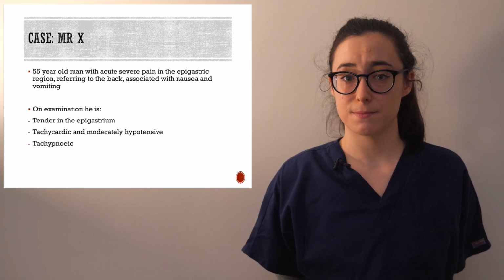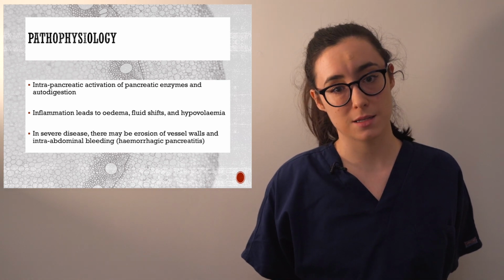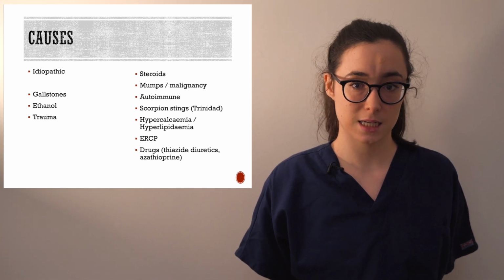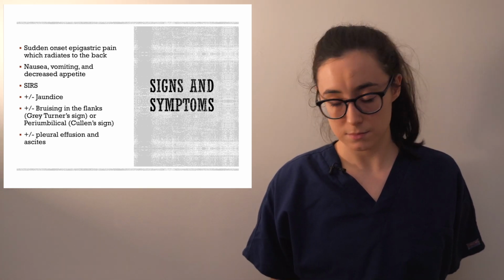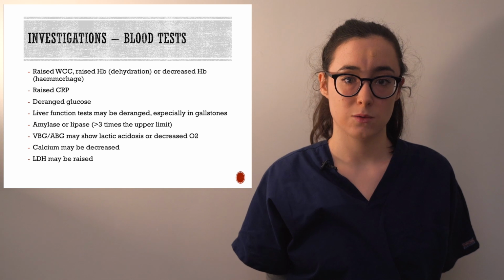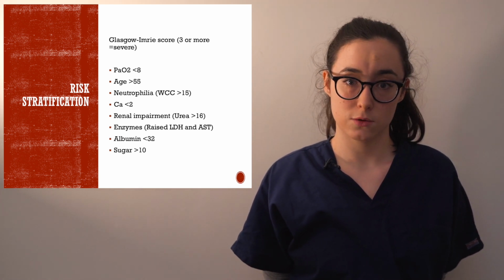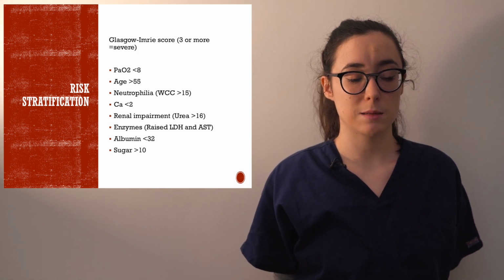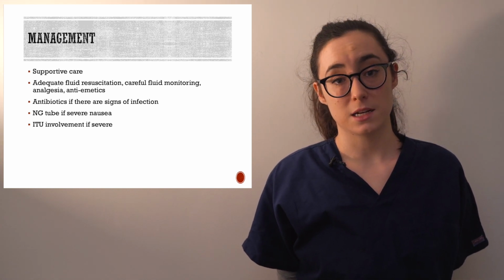Elsevier Medical Mini Lecture: Panreatitis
𝐋𝐞𝐚𝐫𝐧 𝐭𝐨 𝐛𝐨𝐬𝐬 𝐝𝐢𝐟𝐟𝐞𝐫𝐞𝐧𝐭𝐢𝐚𝐥 𝐝𝐢𝐚𝐠𝐧𝐨𝐬𝐢𝐬 𝐨𝐟 '𝐏𝐚𝐧𝐜𝐫𝐞𝐚𝐭𝐢𝐭𝐢𝐬', 𝐩𝐫𝐞𝐬𝐞𝐧𝐭𝐞𝐝 𝐛𝐲 𝐅𝟏 𝐃𝐨𝐜𝐭𝐨𝐫, 𝐃𝐫 𝐁𝐞𝐭𝐡 𝐏𝐚𝐝𝐠𝐞𝐭𝐭!